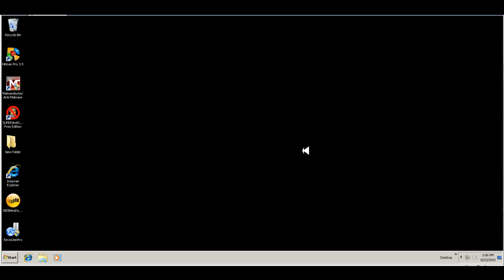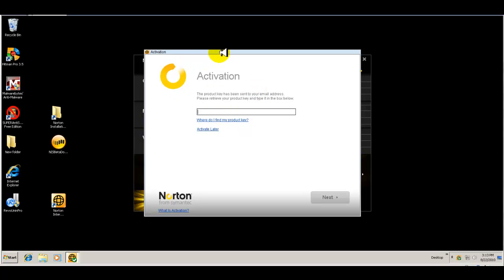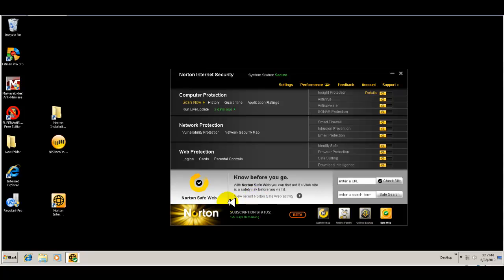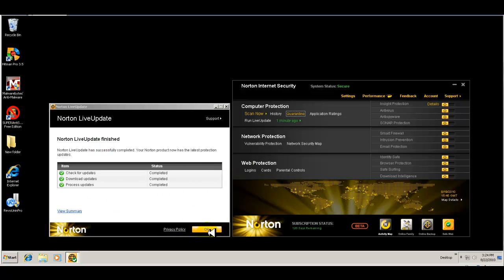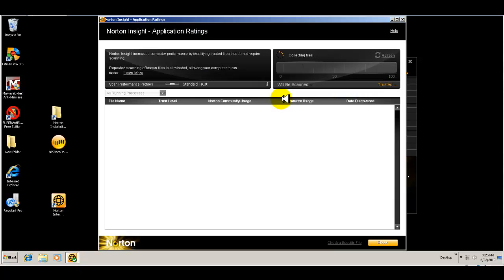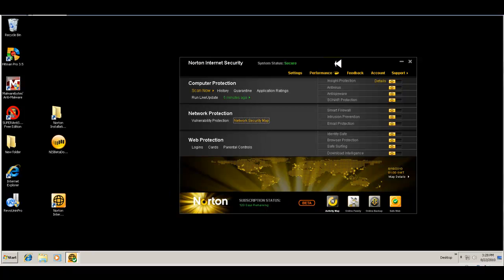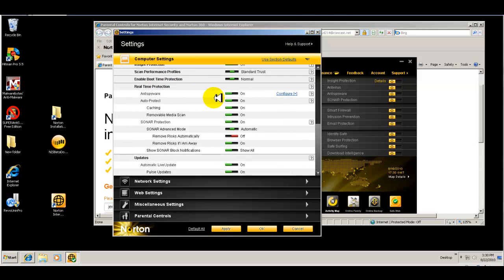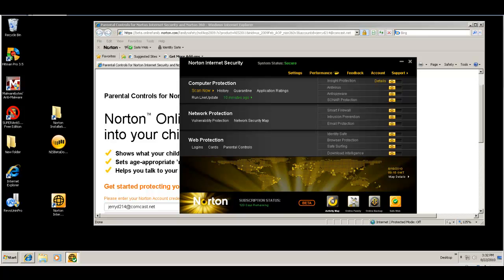Norton Internet Security 2011 BETA - Part 1 - Install and Overview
Hi all,
In this next video I will take a look at one of the most trusted, respected, and familiar names in anti malware suites, Norton Internet Security.  Follow me as I take a look at the all new 2011 BETA version, interface, functionality, and settings.  We look at the cool new virus map and very cool URL checker.  The only thing that's missing that I wish they would add is a virtual desktop/browser similar to Kaspersky.  C'mon guys, it would be a perfect suite with that option!  What do YOU think?